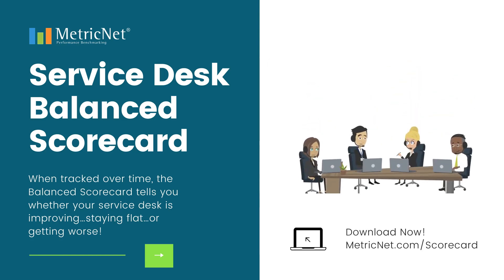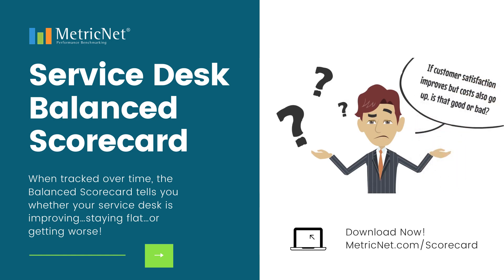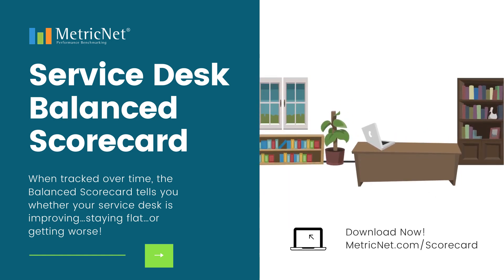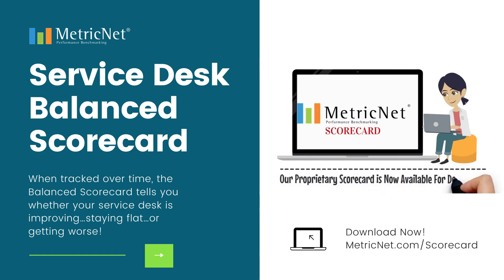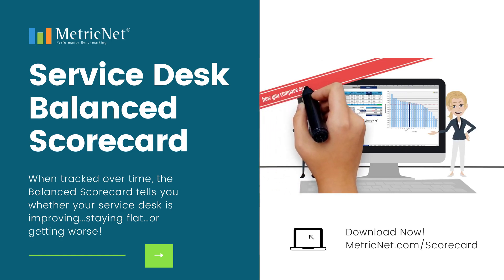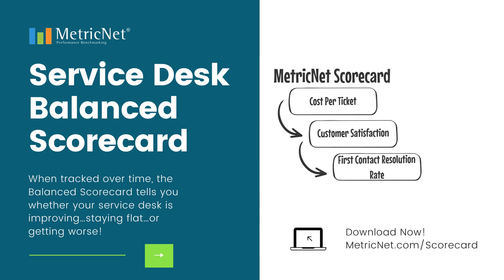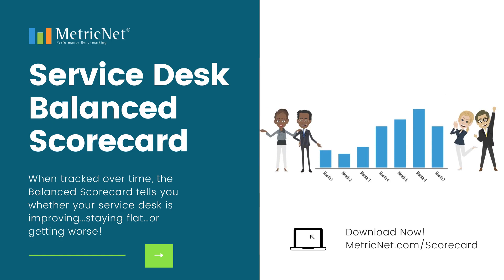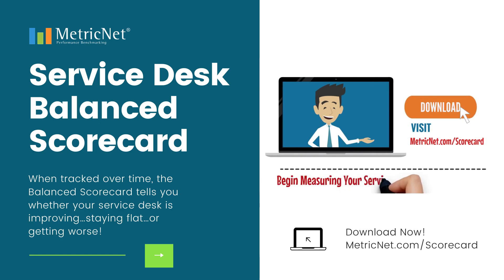Service Desk Balanced Scorecard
download the template, and begin measuring your service desk performance today!

Today’s service desk technologies make it easy to capture enormous amounts of performance data. But what does it all mean?

If customer satisfaction improves but costs also go up, is that good or bad?

Is my Service Desk performing better this month than last month?
Despite all the data that Service Desk managers have at their fingertips, most cannot answer a very basic question:

How is my Service Desk performing?

MetricNet developed the Service Desk Balanced Scorecard to answer this very question! And we are excited to announce that our proprietary scorecard is now available for download!

Simply enter your service desk data and your score will automatically calculate! We’ve even included benchmarking data so you can see how you compare against other Service Desks in the industry!

MetricNet’s scorecard takes the most important metrics – including Cost per Ticket, Customer Satisfaction, and First Contact Resolution Rate – and combines them into a single, overall measure of performance.

When tracked over time, your scorecard tells you whether your service desk is improving…staying flat…or getting worse!

So what are you waiting for? Visit MetricNet.com/Scorecard, download the template, and begin measuring your service desk performance today!